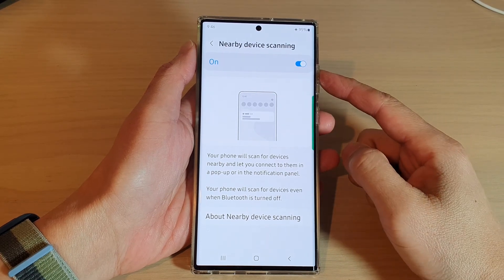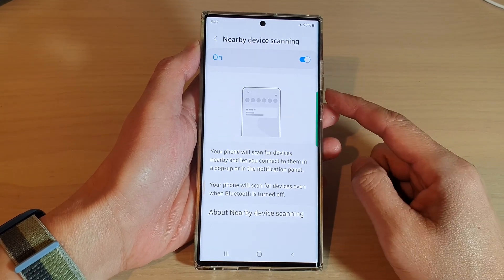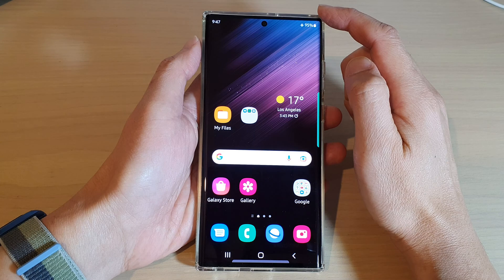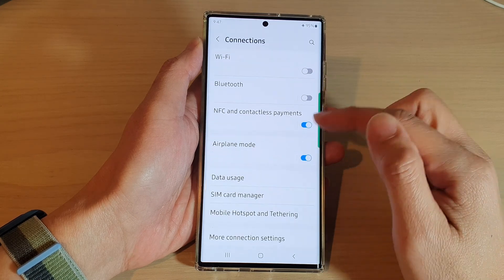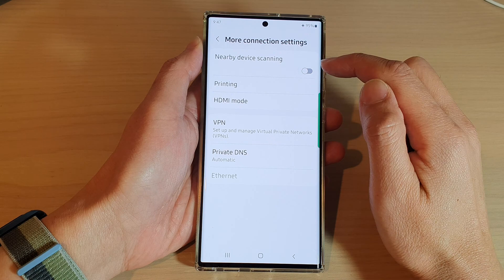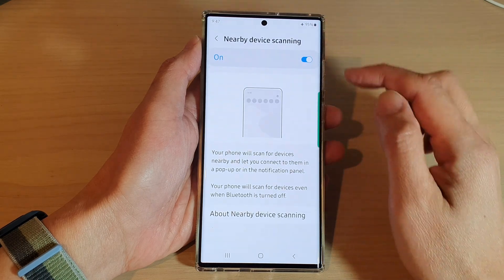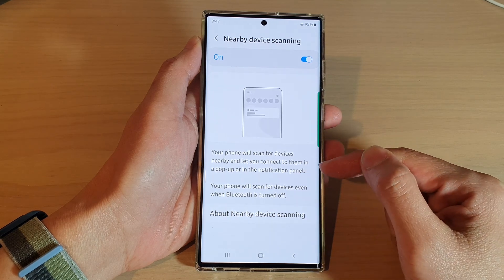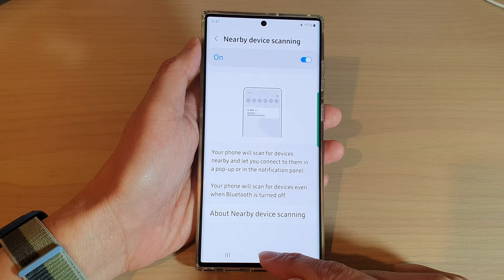Galaxy S22/S22+/Ultra: How to Enable/Disable Nearby Device Scanning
Learn how you can enable or disable nearby device scanning on the Samsung Galaxy S22 / S22+ / S22 Ultra.